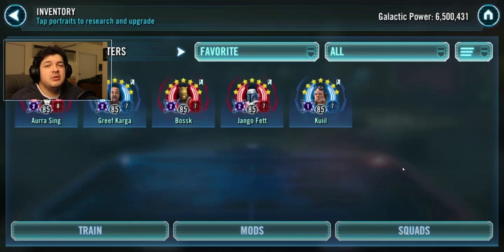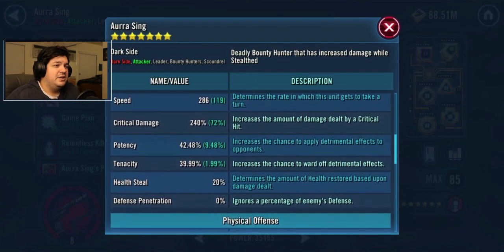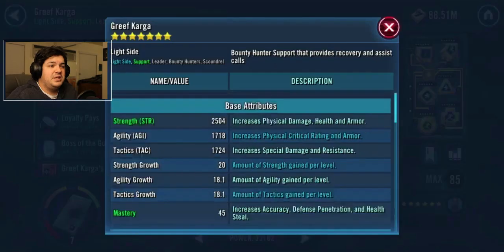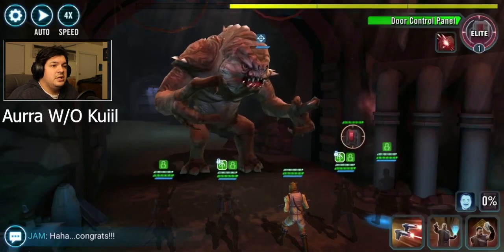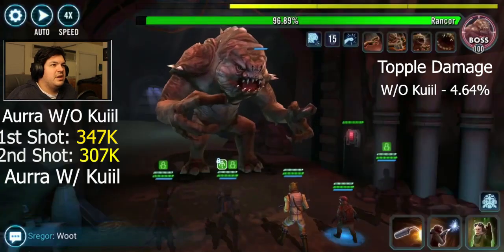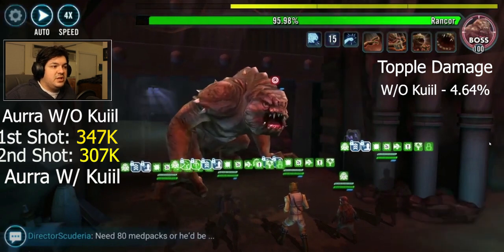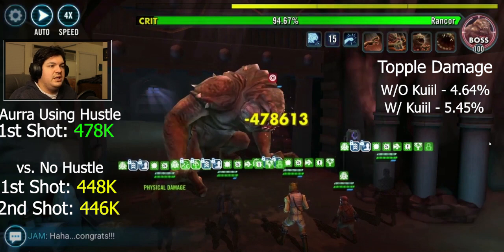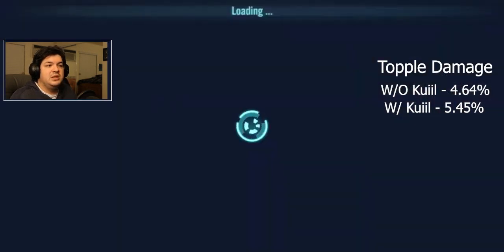Challenge Tier Rancor P2/P3 Bounty Hunter Team | Star Wars: Galaxy of Heroes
BHs once again take advantage of defense penetration to put out some serious damage against the Rancor. oh yeah and relic 8 Aurra Sing!

Speeds:
Kuiil - 341
Greef - 323
Bossk - 316
Jango - 295
Aurra - 286